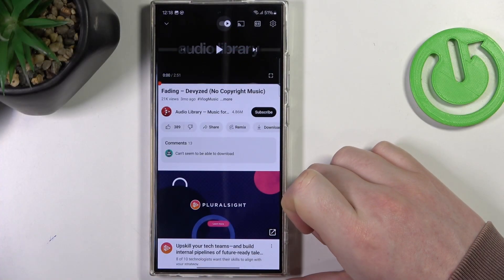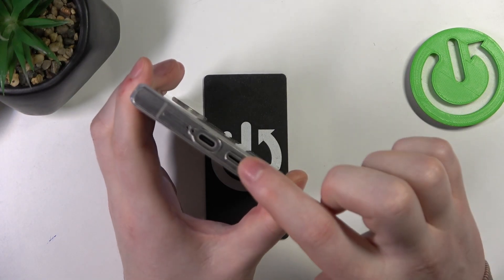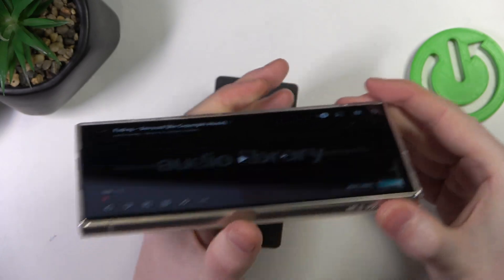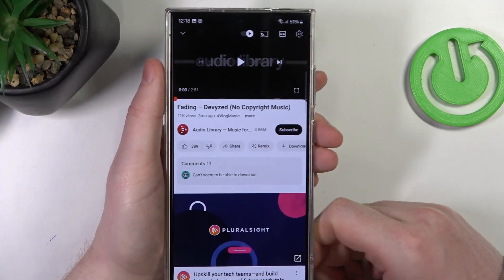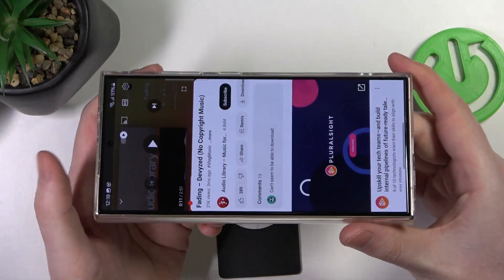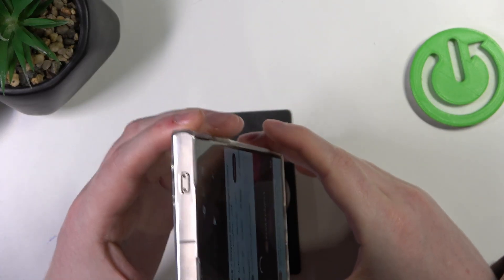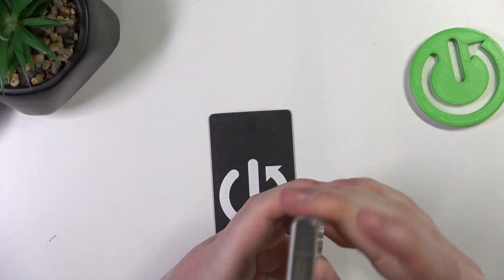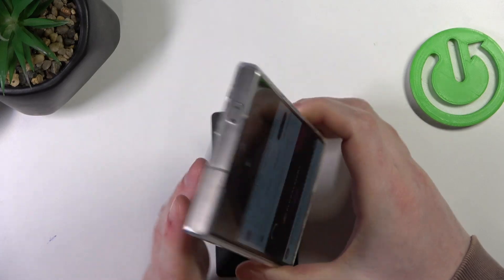Is There Stereo Speakers On Samsung Galaxy S24 Ultra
Quickly find information about the stereo speakers on the Samsung Galaxy S24 Ultra. Understand whether the device is equipped with stereo speaker technology for an enhanced audio experience.

Curious about the audio capabilities of the Samsung Galaxy S24 Ultra? This quick information provides details about the presence of stereo speakers.
Does the Samsung Galaxy S24 Ultra come with stereo speakers, and how does it contribute to the audio quality?
Are there any additional audio features or settings on the Samsung Galaxy S24 Ultra that users can explore for an improved multimedia experience?